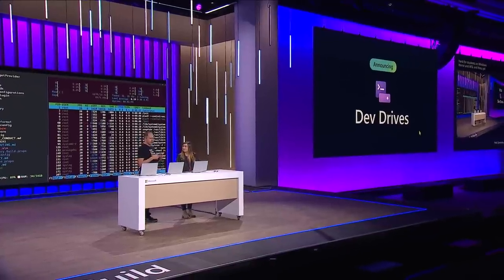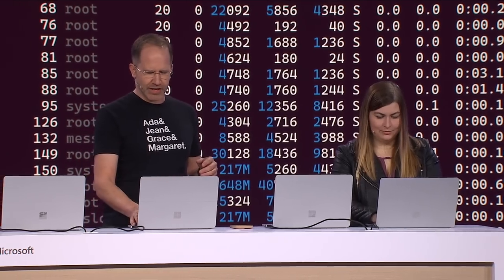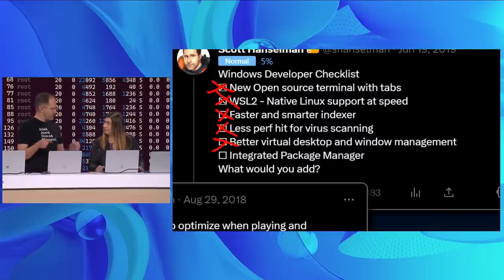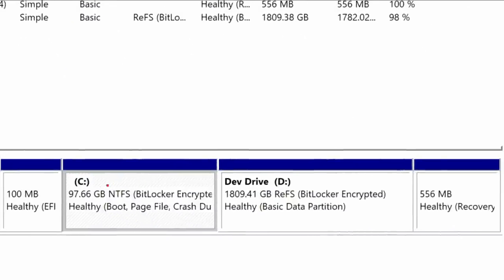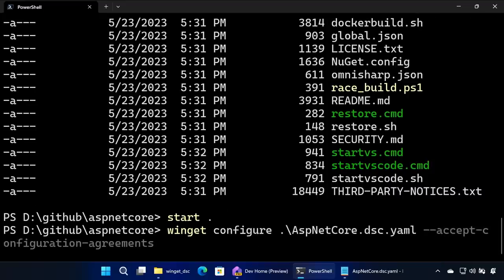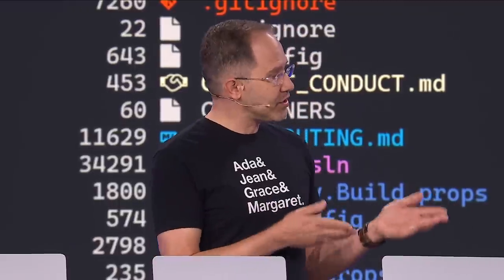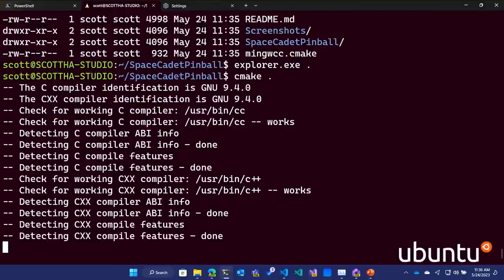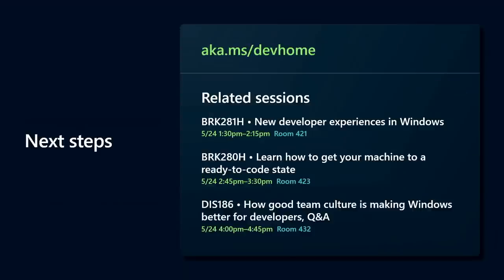Developer joy with Scott Hanselman and friends | BRK291HFS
Windows is the best platform for developers. Developing should be a joy, and your environment should do everything it can to make you most successful. Join Hanselman and friends as we explore the last half-decade of developer innovation in Windows and offer a sneak peek into what's coming soon to make Windows even more powerful for devs of all kinds.

*Speakers:*
 * Kayla Cinnamon
 * Scott Hanselman
 * Clint Rutkas
 * Carlos Zamora

BRK291HFS | English (US) | Developer tools